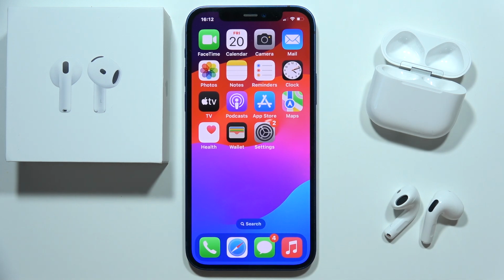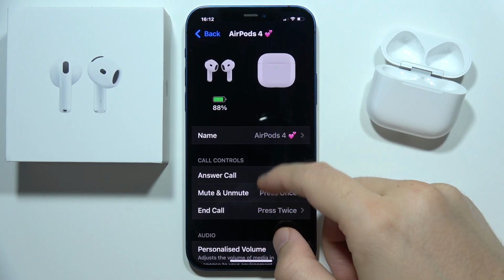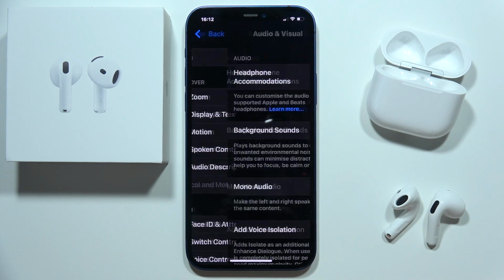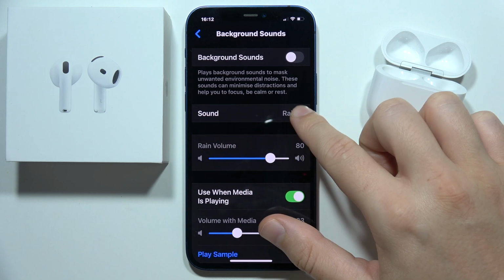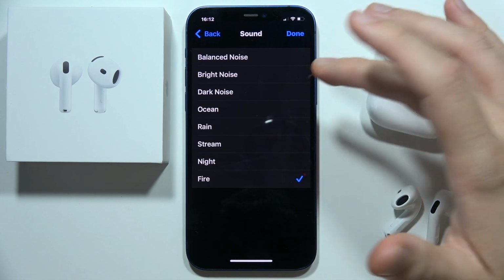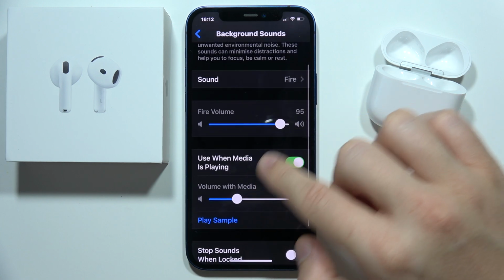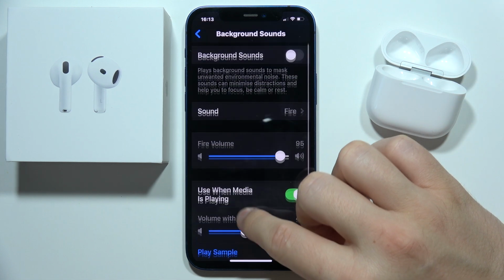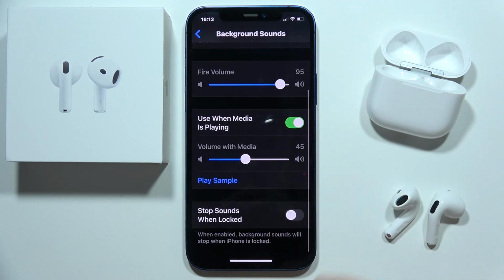AirPods 4: How to Turn On Background Sounds?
In this video, you'll learn how to turn on background sounds with your AirPods 4. I'll guide you through the steps to activate this feature on your Apple AirPods 4, providing a soothing audio experience. Mastering how to turn on background sounds on your AirPods 4 will enhance your listening environment, making it more enjoyable for relaxation or focus.

I'll do my best to reply promptly and assist you.